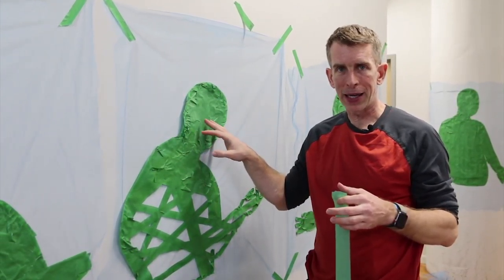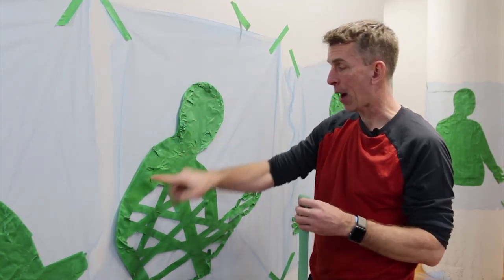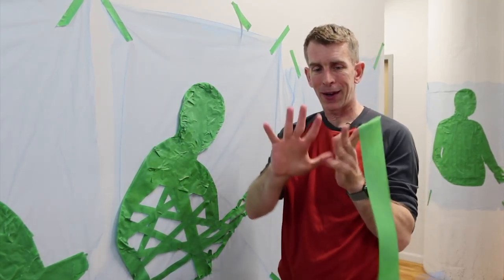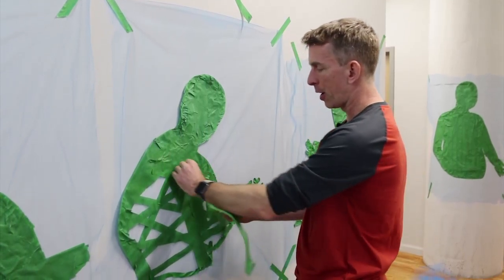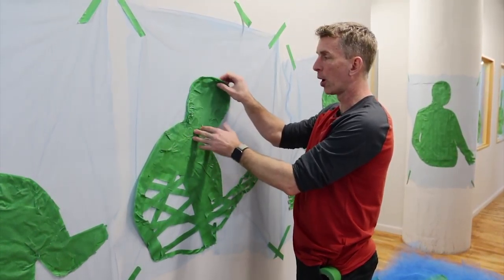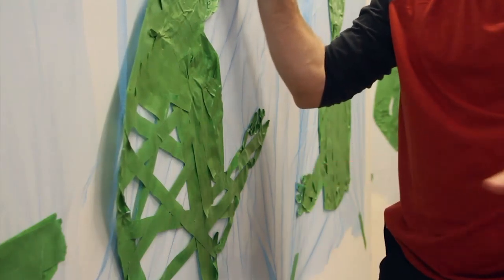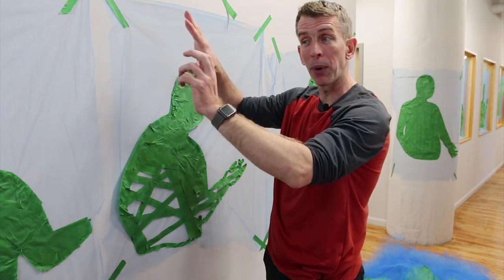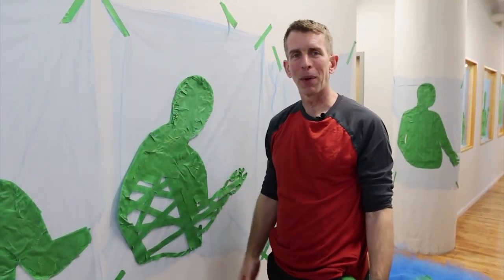Drawing with PiktoTape™ - Creating Durable Forms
Creating strong and stable framework for your PiktoTape™ drawings is easy. Watch Tape Artist Michael Townsend show you how.